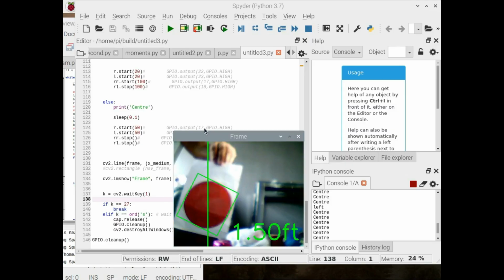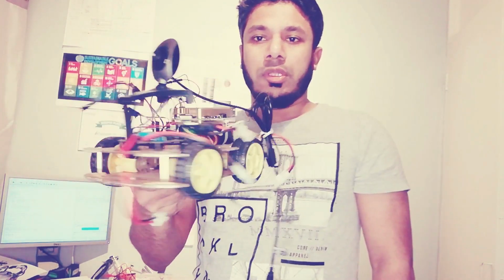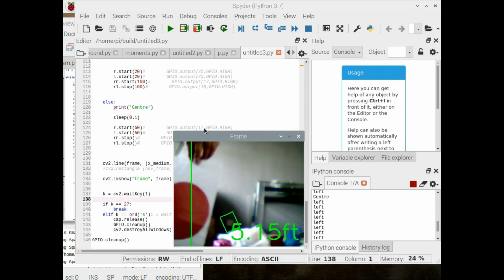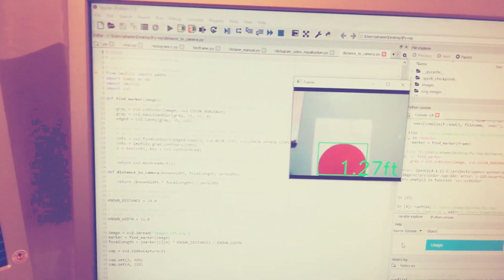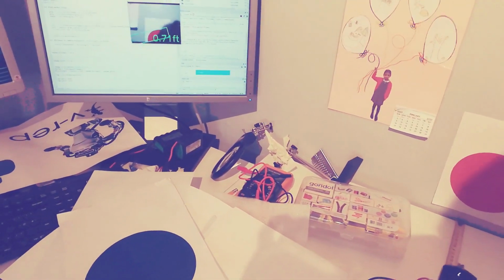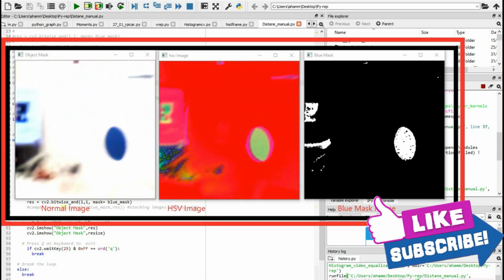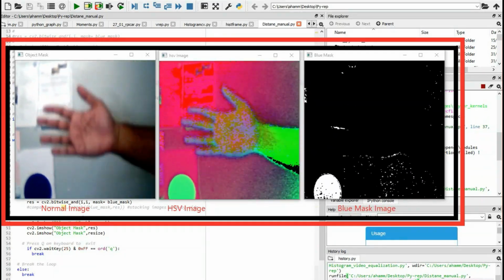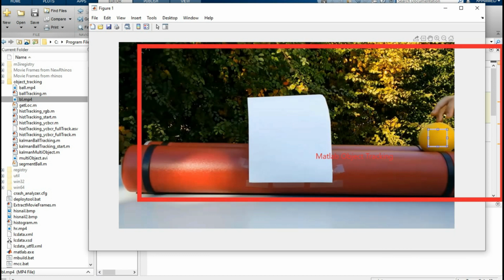IEblog#26- Raspberry Pi 4 Camera Object Tracking and Distance Measurement | OpenCV | Matlab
Real-time moving object tracking and distance measurement system using single camera have been developed and implemented.
Raspberry Pi 4B hardware is used with OpenCV and Matlab Image processing toolbox.
You can buy reliable low-cost SD Card